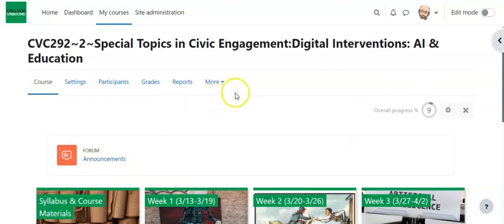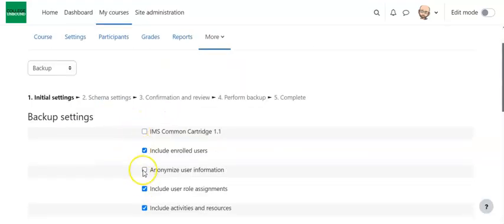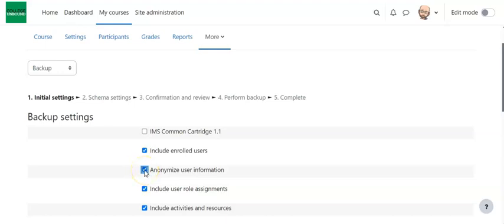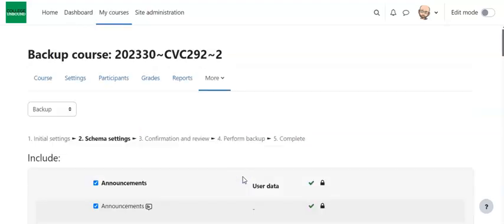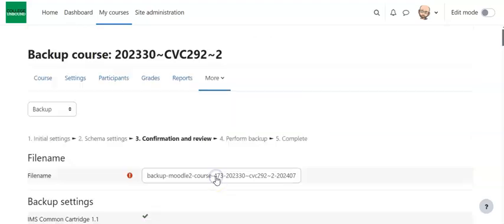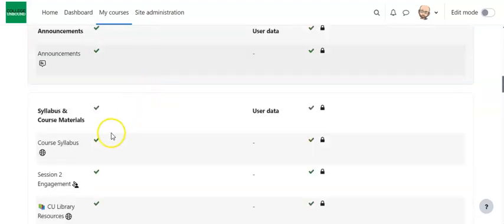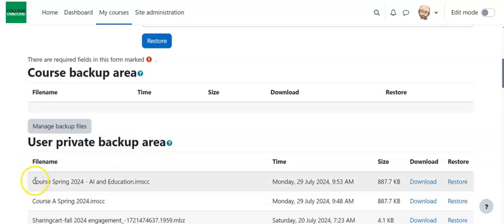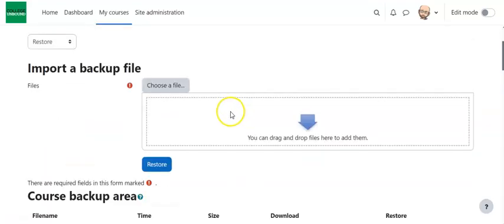How to Export a Course in Moodle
This videos walks you through how to back up and export your course in Moodle.

Lance Eaton
Director of Digital Pedagogy